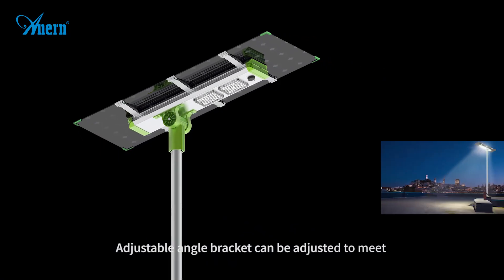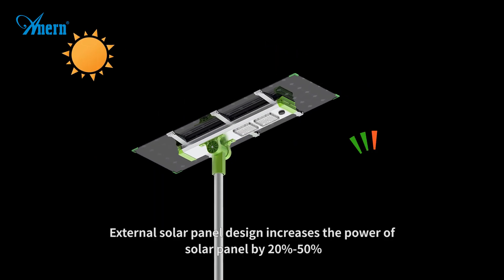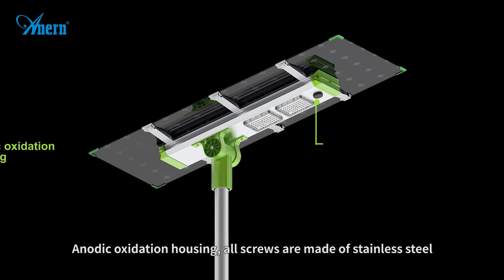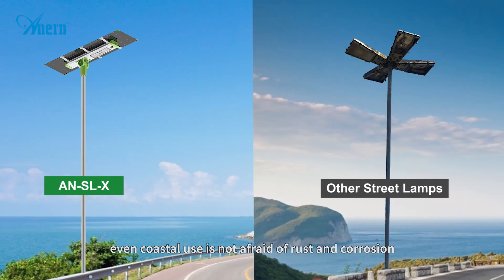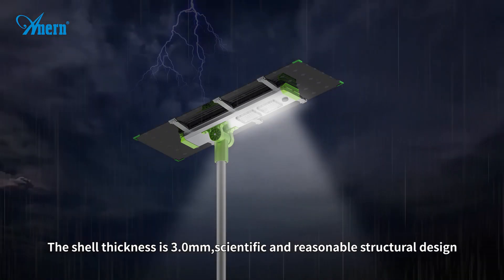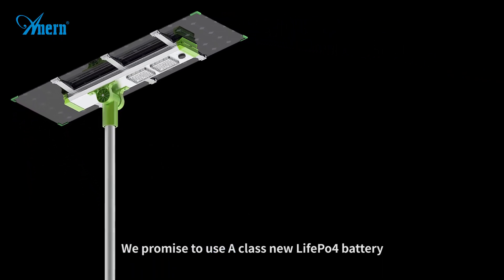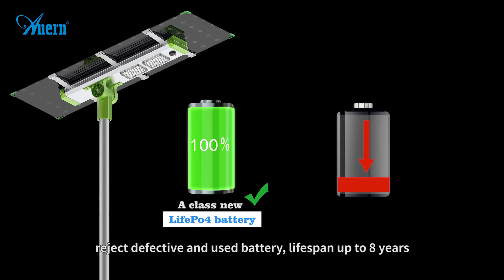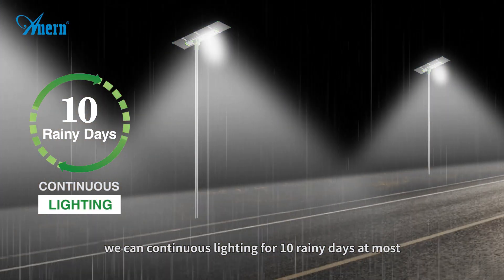Solar Powered LED Street Lights | Anern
Solar Powered LED Street Lights
Anern

Solar lights work because of the photovoltaic effect. ... A photoreceptor on the light detects when it's dark and turns on the light, which is usually made up of several light-emitting diodes (LEDs). The battery then supplies electricity to the light throughout the night. Basically, during daylight hours the solar panel happily charges the battery but the photoresistor stops the lights from coming on. When it's nighttime and the photoresistor detects little or no light, it activates the battery and the fairy lights come on